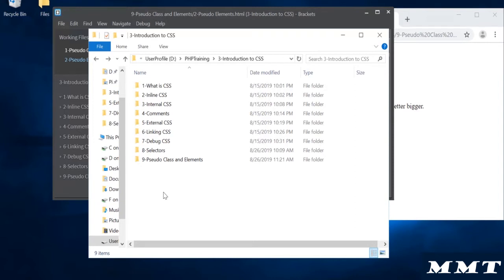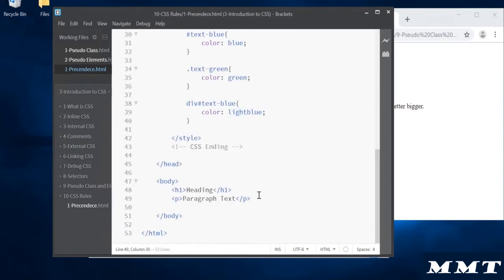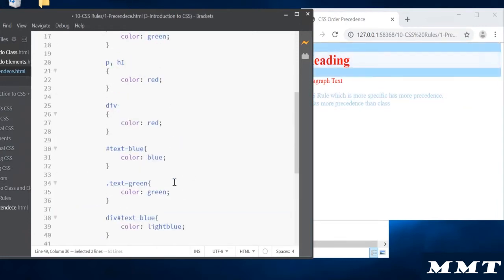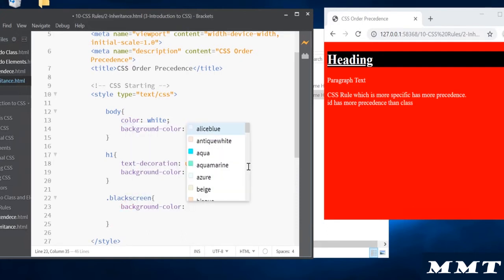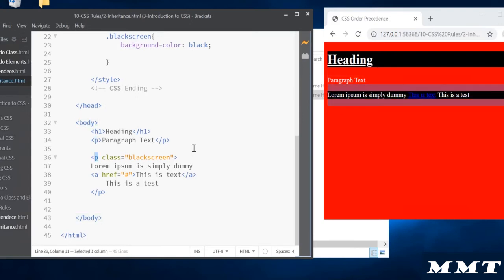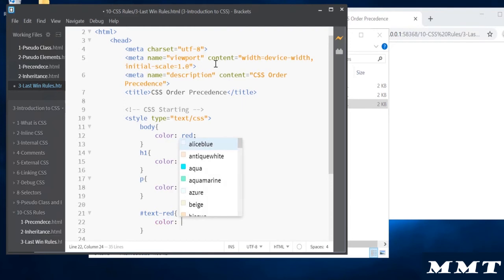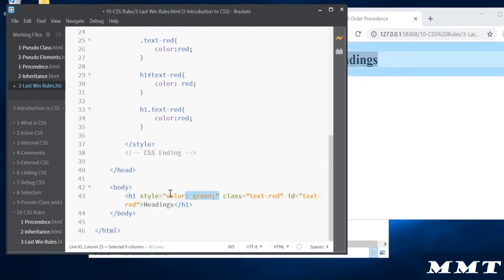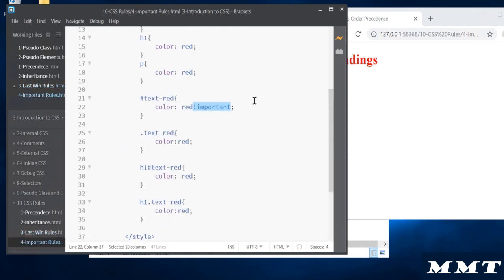CSS Precedence Rules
Hi Guys,

In This Video, We will discuss Precedence Rules in CSS..I hope this video will be very beneficial for the beginners.